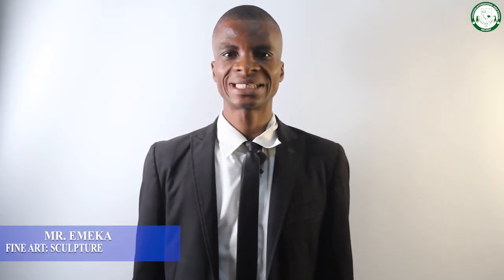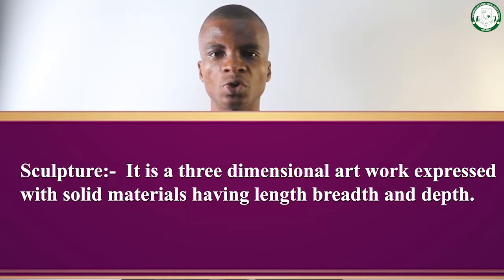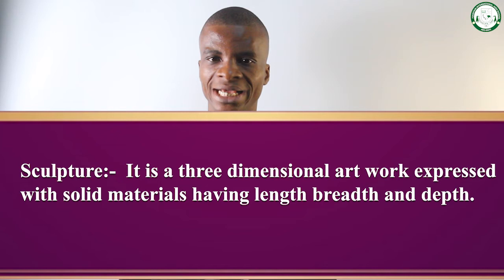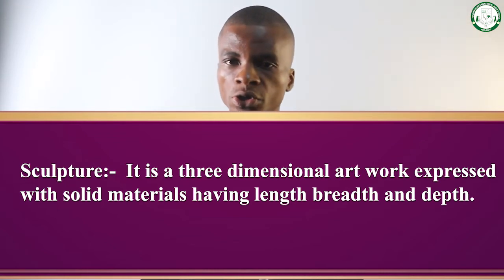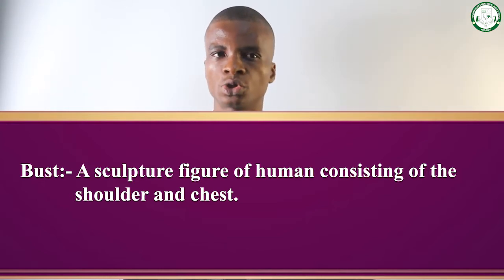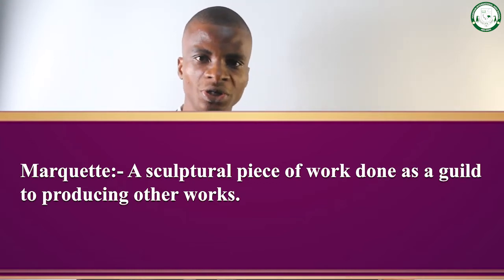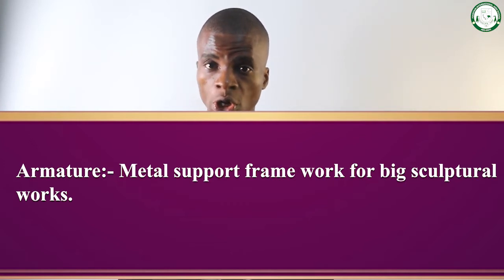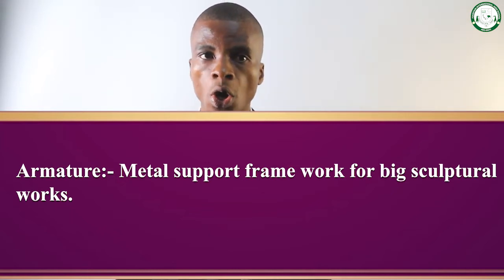FINE ART: SCULPTURE